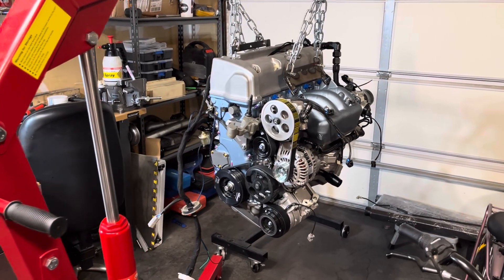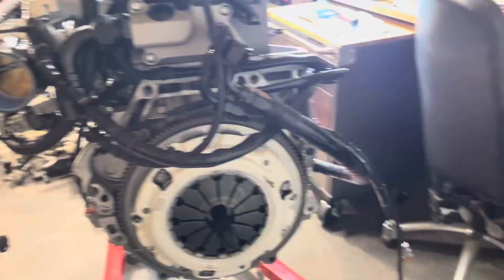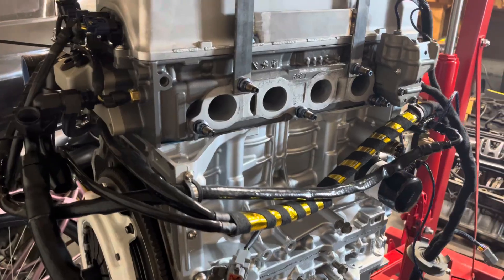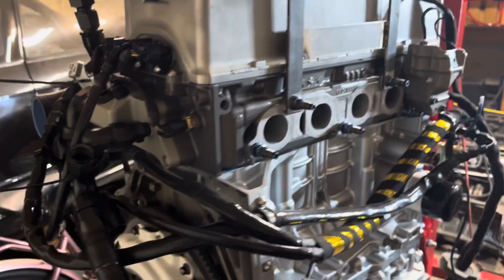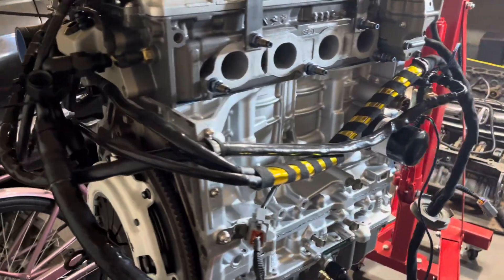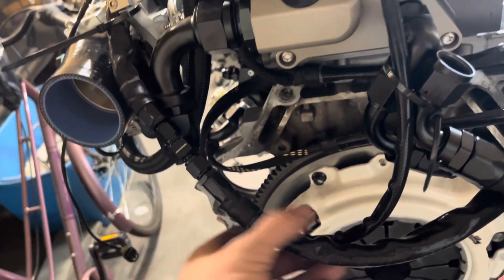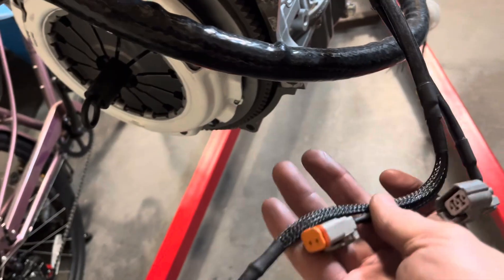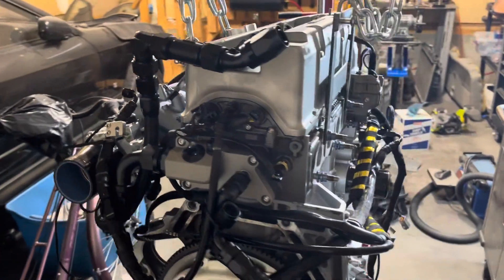K Series Lift Jig Success & Turbo CRV K24 Build Intro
Showing off the k24 lift made easy by the lift jigs we made in a previous video & introduction to the forged k24 + built and ported k20z3 head that will be swapped into a gen 2 crv chassis in coming weeks. Once in chassis the engine will be boosted.